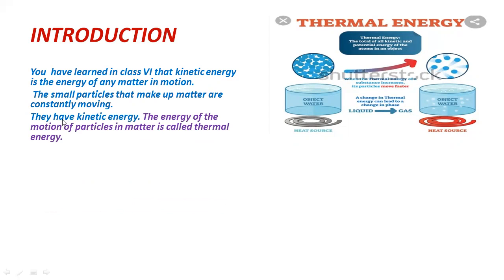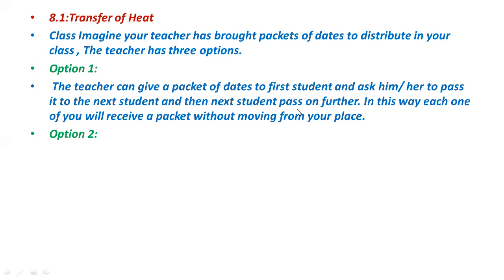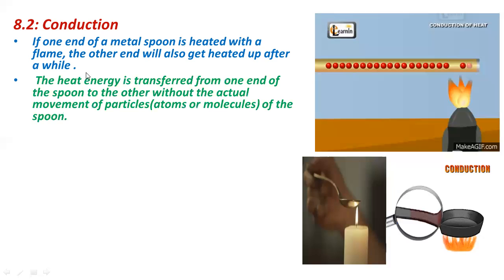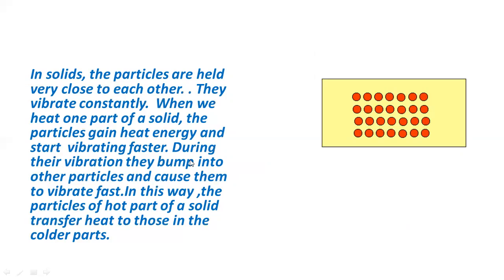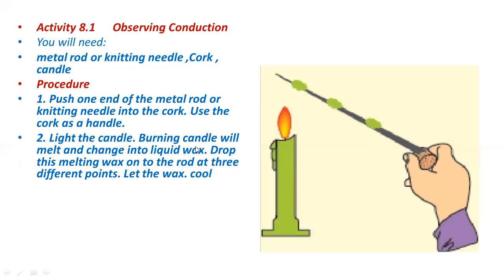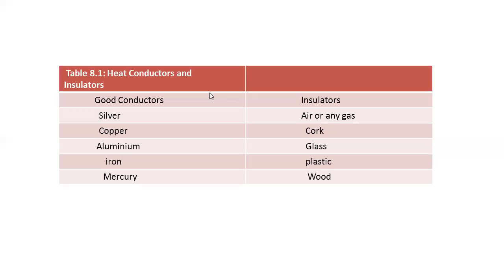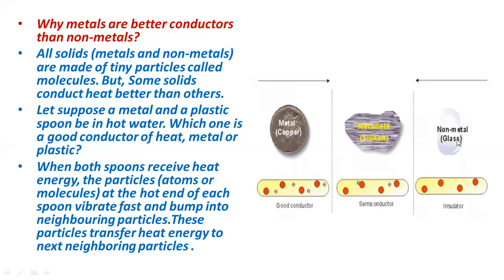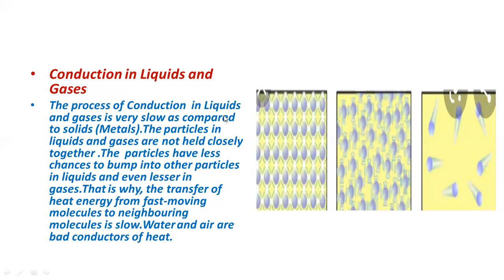Grade 7, Science 21